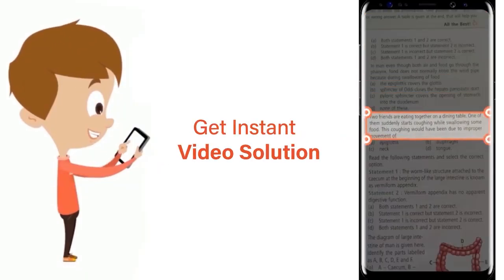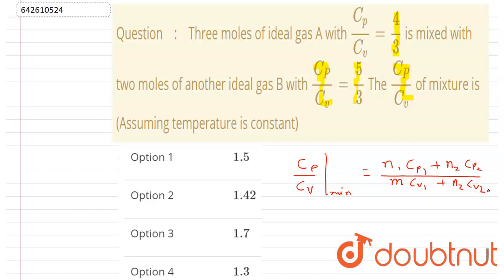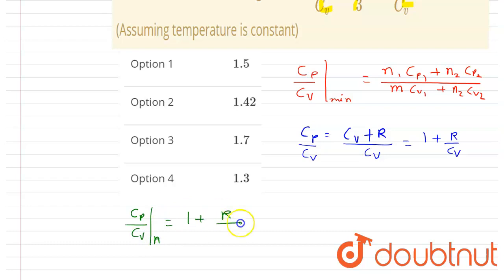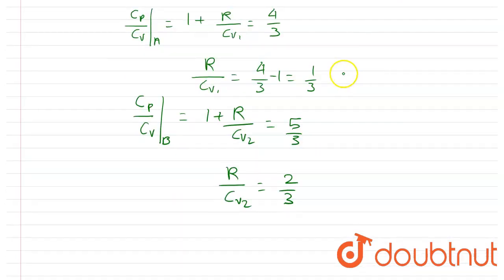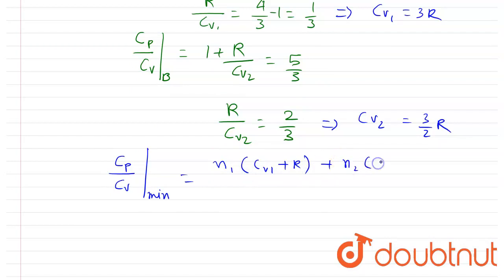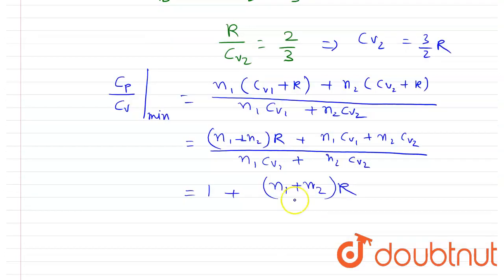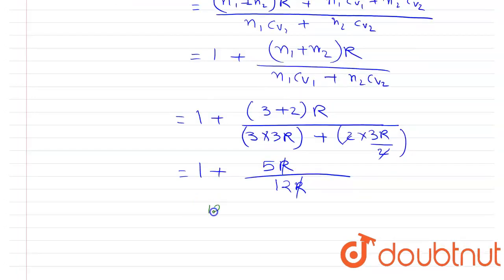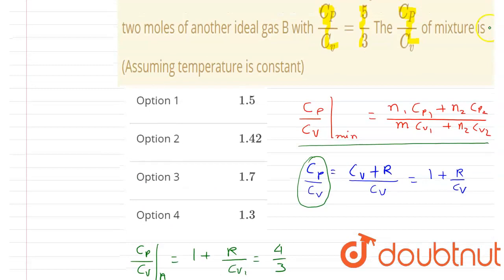Three moles of ideal gas A with (C_(p))/(C_(v))=(4)/(3) is mixed with two moles of another ideal...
Three moles of ideal gas A with (C_(p))/(C_(v))=(4)/(3) is mixed with two moles of another ideal gas B with (C _(P))/(C_(v))=(5)/(3) The(C_(P))/(C_(v)) of mixture is (Assuming temperature is constant)
Class: 12
Subject: PHYSICS
Chapter: JEE MAINS
Board:IIT JEE

👉 Have Any Query? Ask Us.